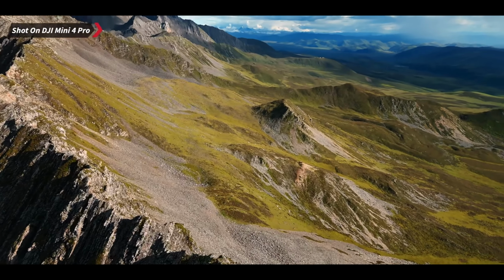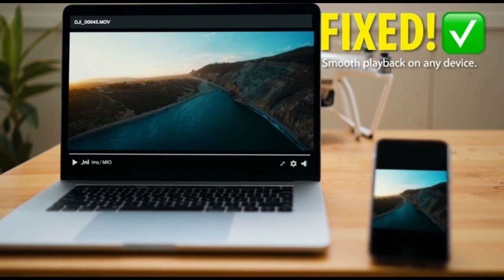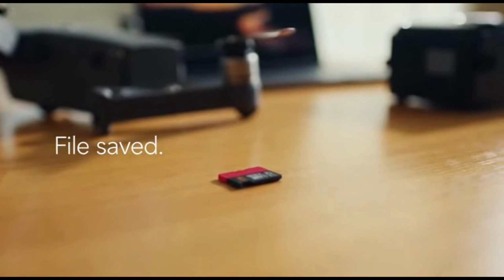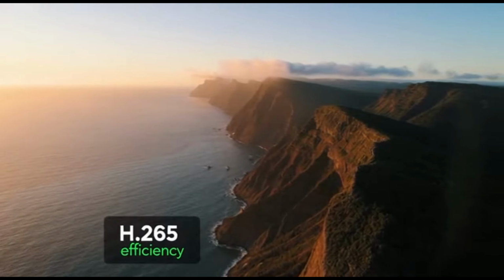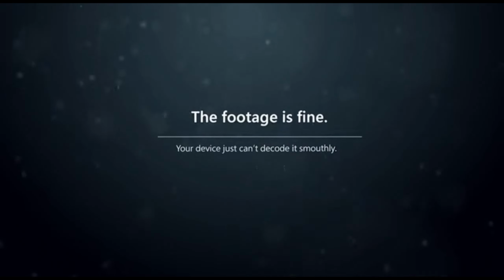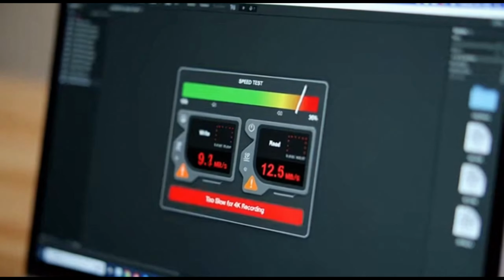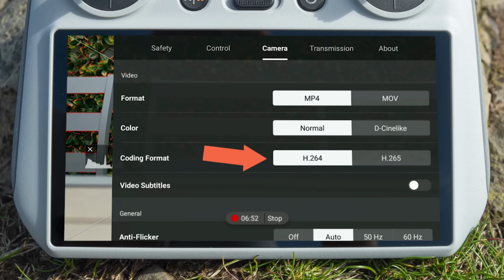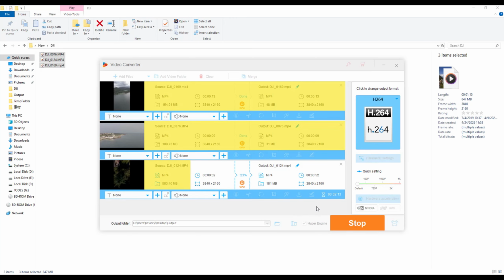Drone Video Won't Play? Fix It Fast with These Simple Solutions!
Is your drone footage not playing on your computer, phone, or editing software? In this video, we break down the most common reasons why drone videos won’t open, stutter, freeze, or show an unsupported format error — and how to fix them fast.

You’ll learn:

1. Why an interrupted recording can corrupt your video
2. How H.265 footage causes playback issues
3. What to do if your computer is missing the right codec
4. How SD card problems affect drone recordings
5. The easiest way to convert drone footage for smooth playback

If your drone video files are in MP4 or MOV format but still won’t play, this guide will help you troubleshoot the problem step by step.